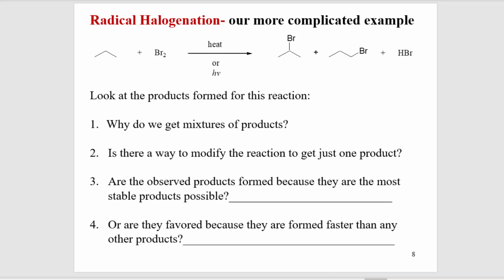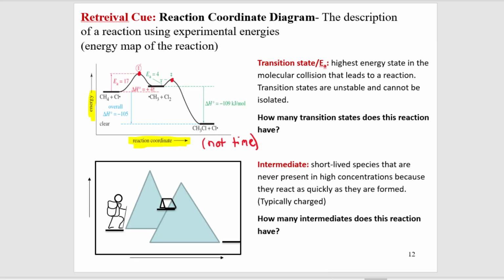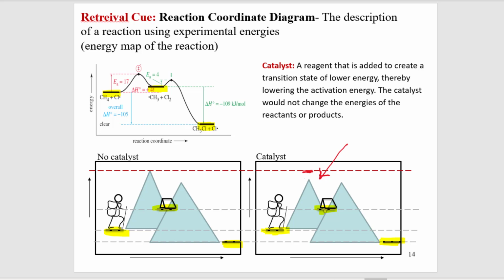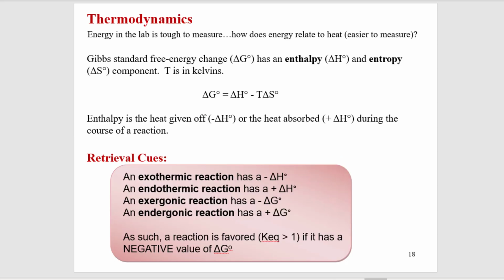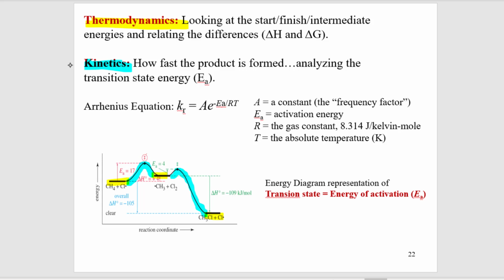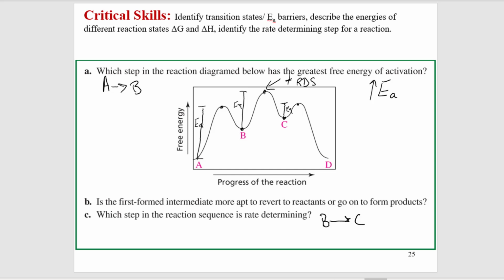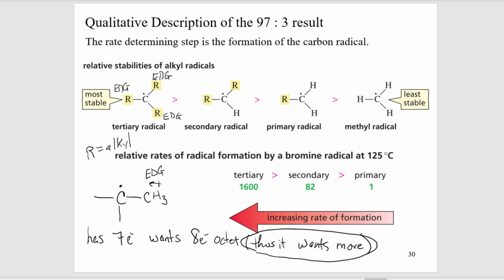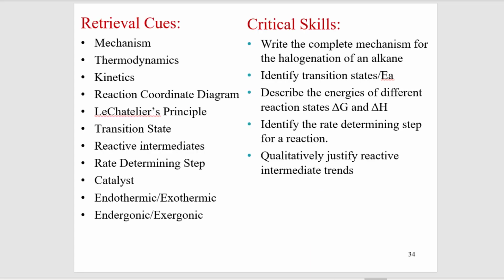Chapter 6 11 slides 8-37